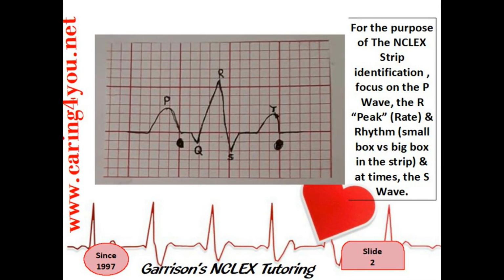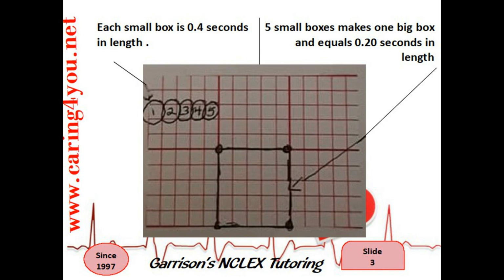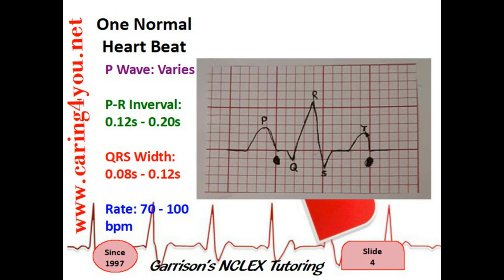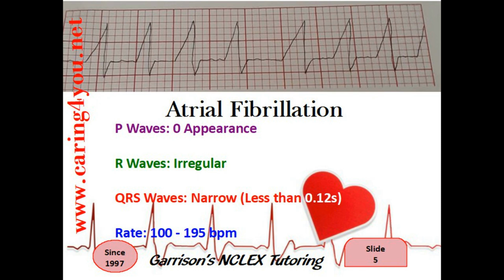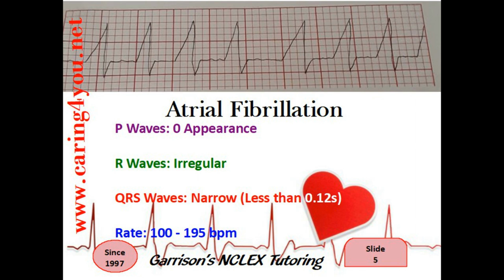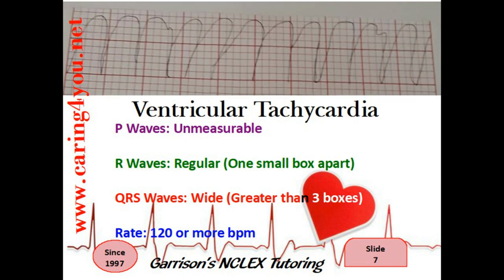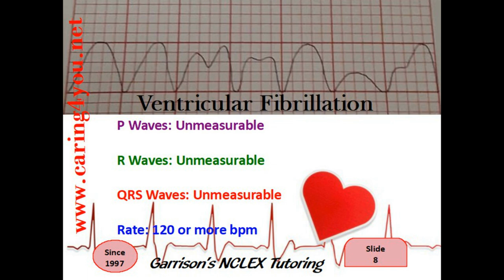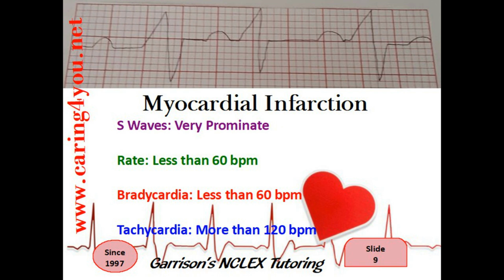These 5 Strips You Need To Know For The Next Generation NCLEX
Office Hours:
9:00a - 8:00p EST